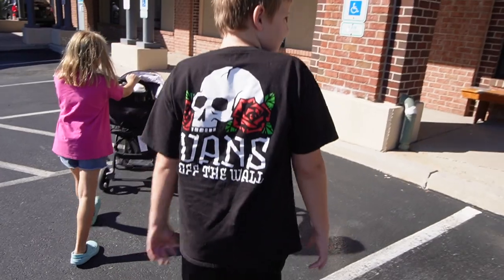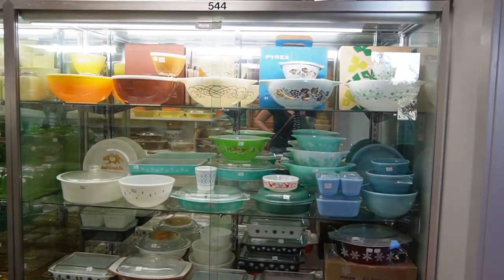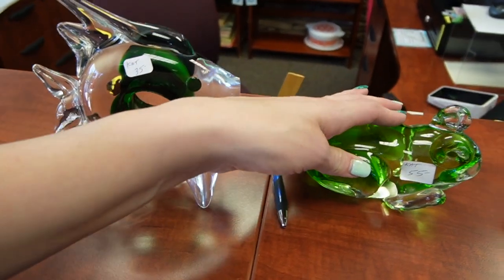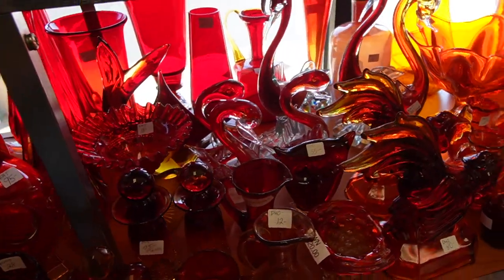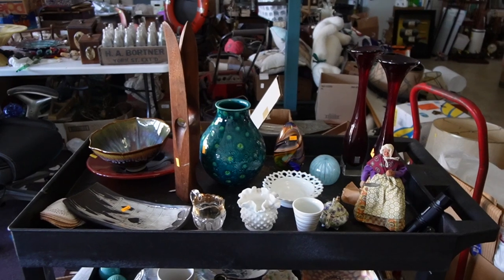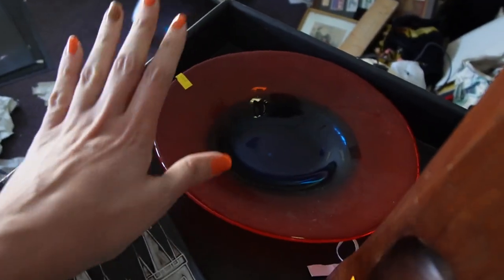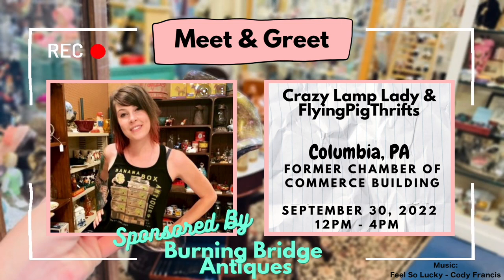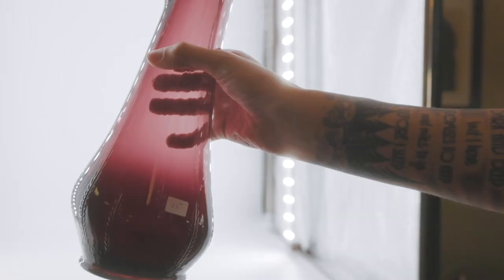Can ONLY PICK ONE | Shop with Me & Auction Haul | Ebay Reselling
Dagny and I took the kids to Vintage Kitchen in Adamstown, PA. We didn't have much time, but we managed to squeeze in some shopping.